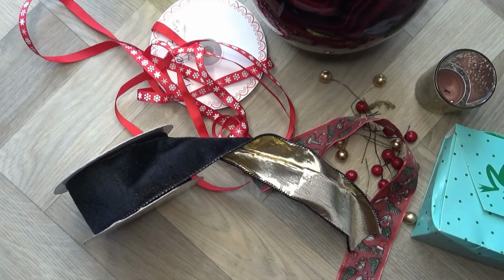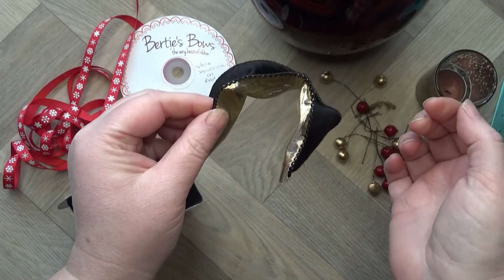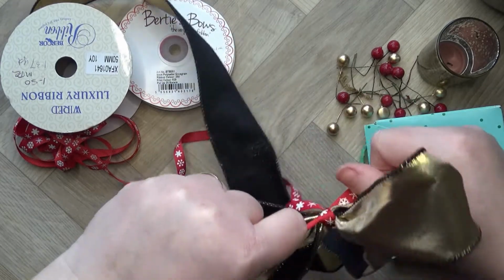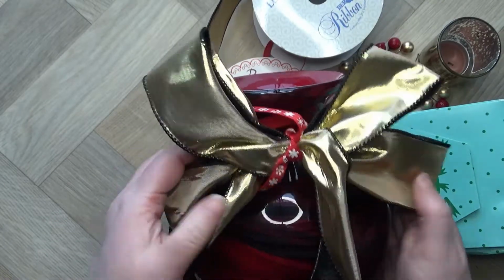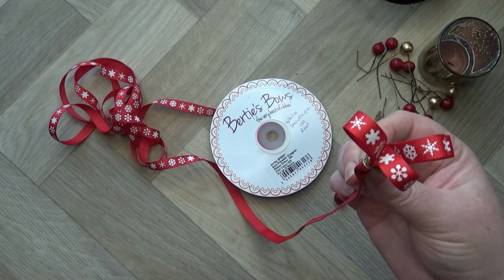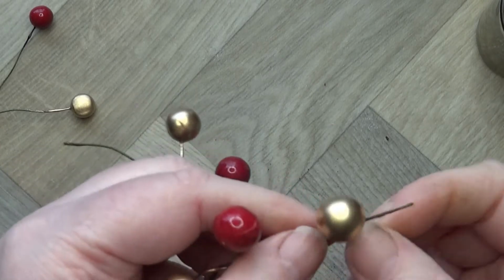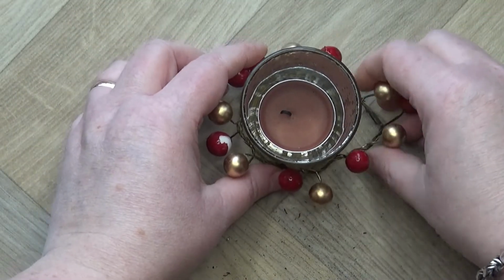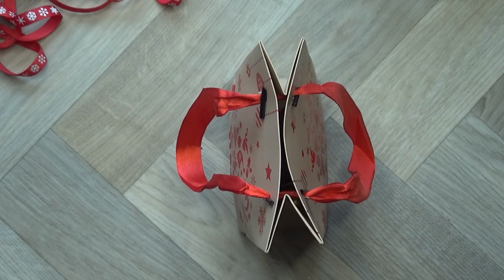5 tips for last minute Christmas preparation - 12 weeks Christmas Planning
Are you ready for Christmas?
here are 5 tips to help with your last minuet preparations

If you would like me to make video's of some of the topics mentioned in this video, then please let me know.

This video is not intended for under 13 years of age.

SAY HELLO!
Daisy Crafts Ltd